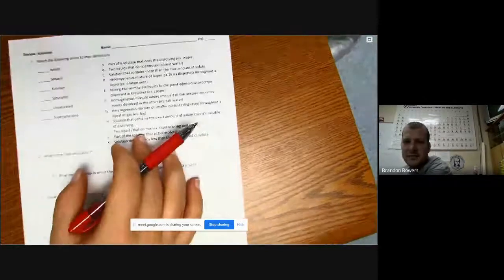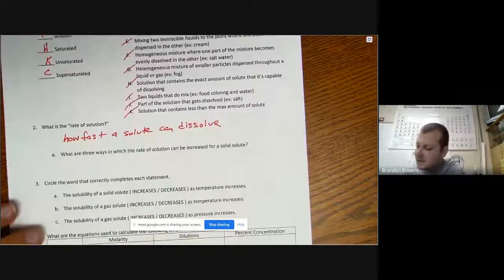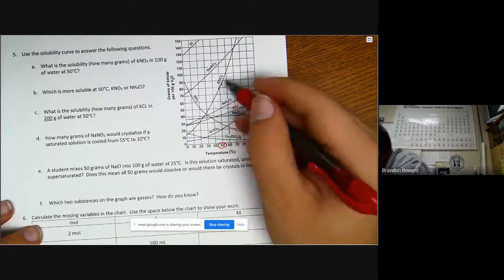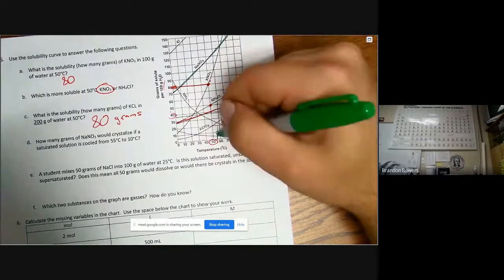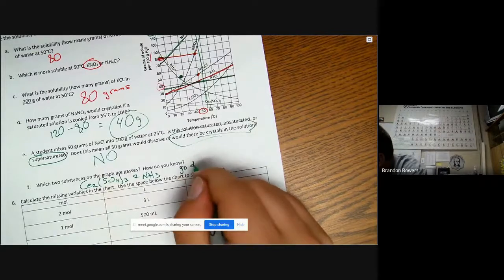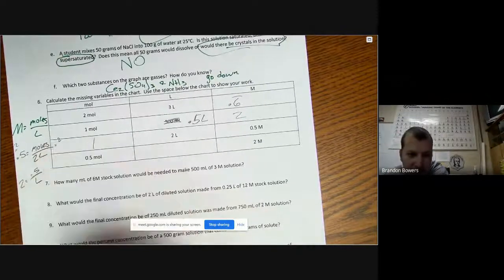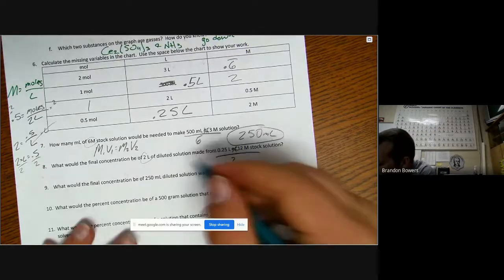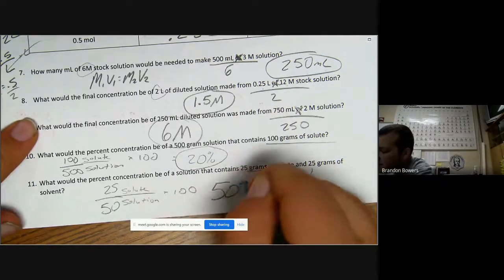January 21, 2021 Chemistry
qhq-mrjn-qsu (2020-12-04 at 06:58 GMT-8)